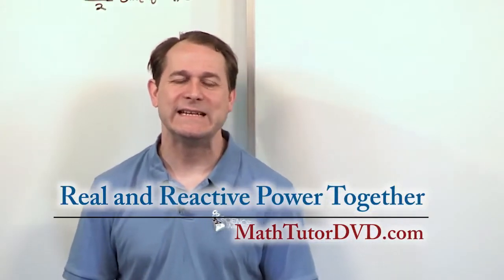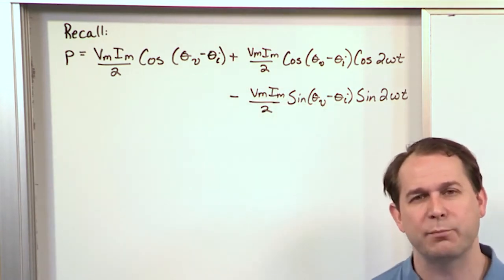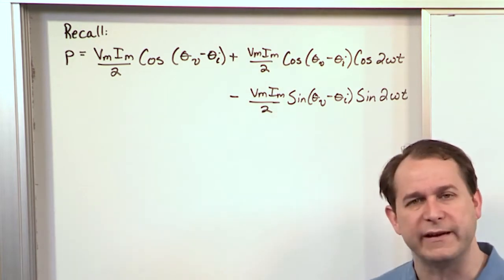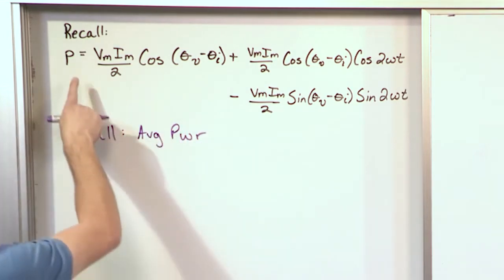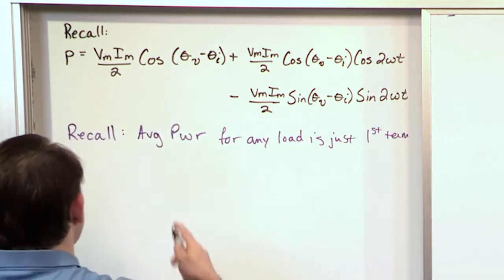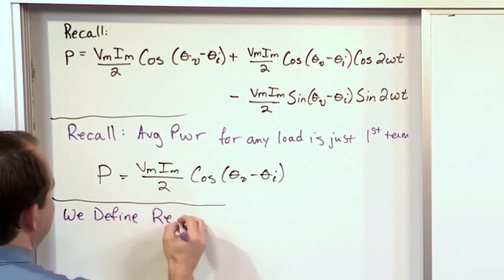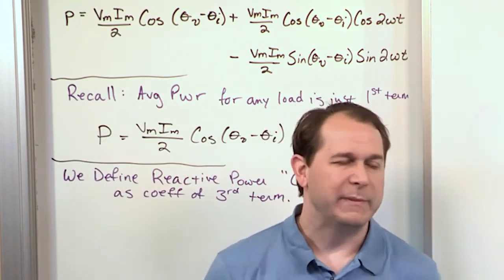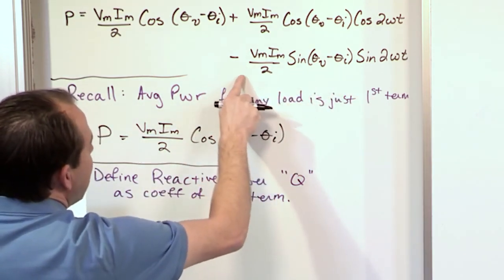Lesson 6 - Real And Reactive Power Together (AC Circuit Analysis)